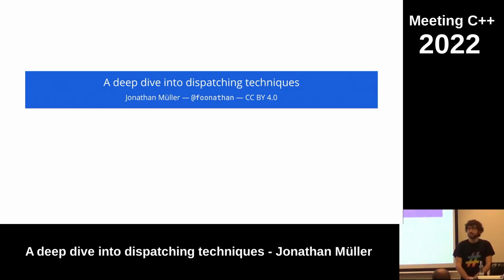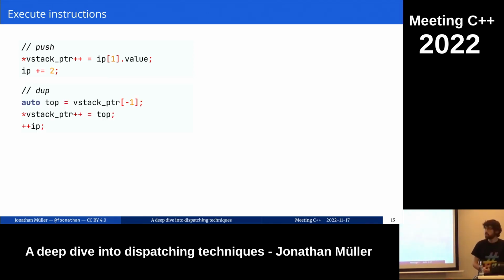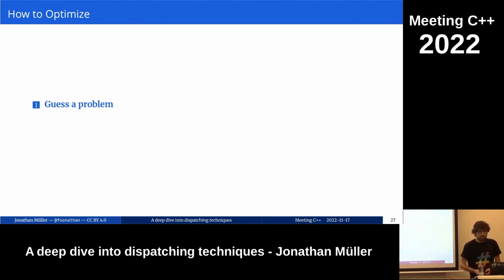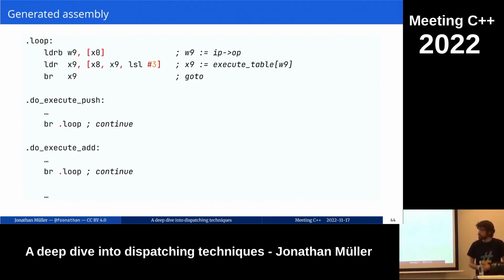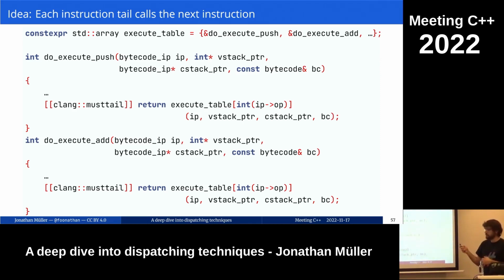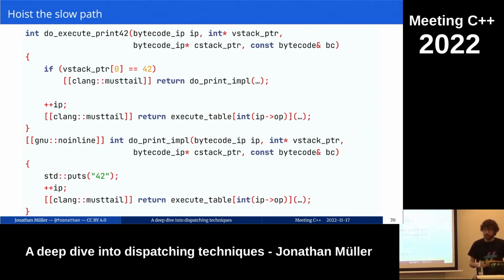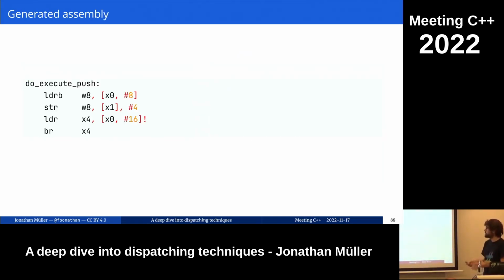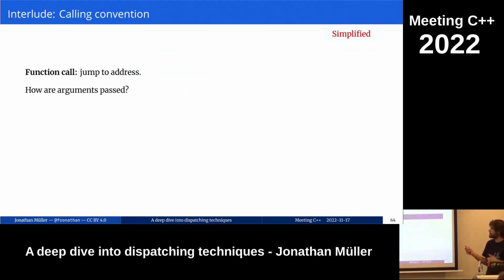A deep dive into dispatching techniques - Jonathan Müller - Meeting C++ 2022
At the core of an interpreter is a loop that iterates over instructions and executes them in order. This requires dispatching: based on the current instruction, it needs to select different code. A fast interpreter requires a fast instruction dispatcher, but so does everything else that needs to switch over a fixed set of different options.

This talk investigates at various dispatching techniques, from virtual functions over simple switch statements to jump tables. We'll look at performance analysis tools, benchmarks, and lots and lots of assembly code, in order to learn ways to trick the compiler into generating the assembly code that we actually want.

Even if you don't need to actually write an interpreter or other dispatcher, you will learn a lot about optimization.